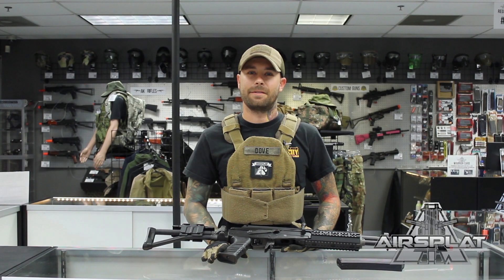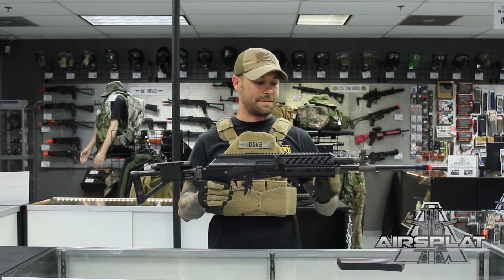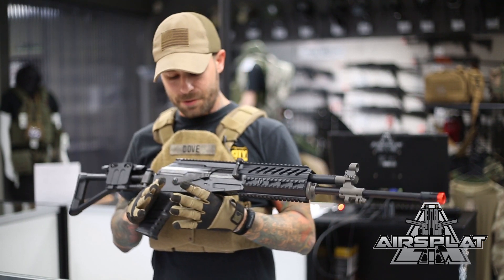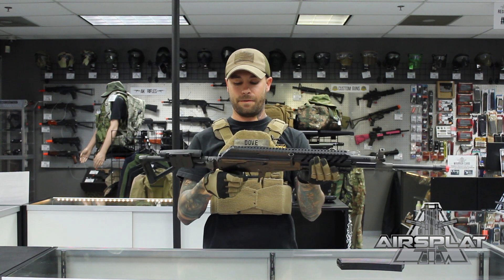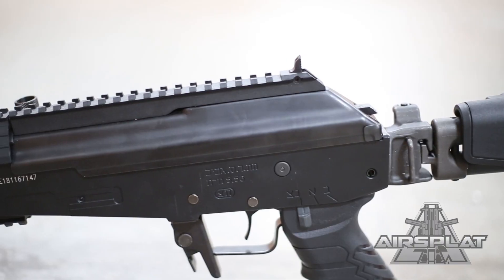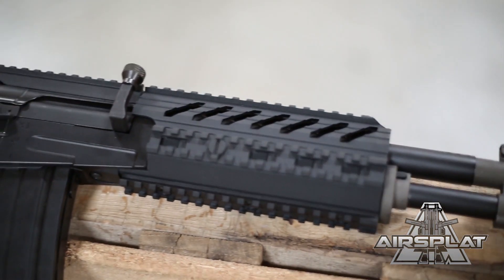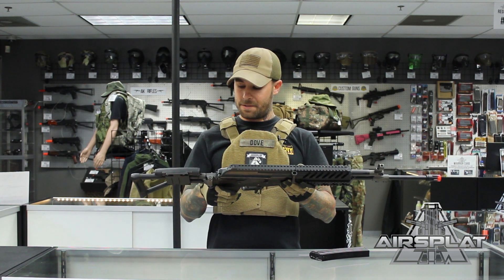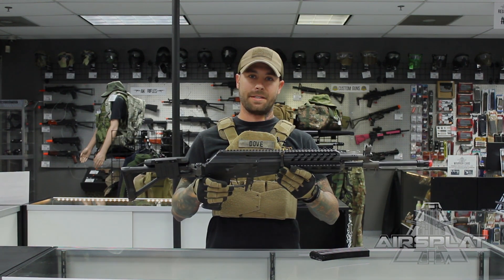ICS Galil ICAR MRS Airsoft AEG 96 - AirSplat On Demand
ICS Galil ICAR MRS Airsoft AEG 96 $358.99

Specifications:
- 395 fps (0.2g BB) / Range 180-200 feet
- Barrel Length: 16 inches / 45cm
- Magazine Capacity: 450 Rounds
- Overall Length: 29.5 inches Collapsed / 38 inches Extended
Features:
- Full Metal Construction
- Integrated Rail System
- Removable Cheek Rest
- Upgraded Turbo 3000 Motor